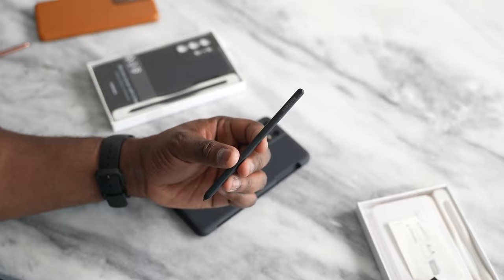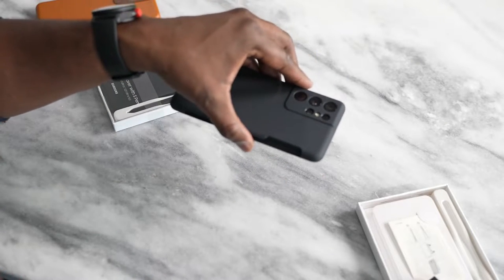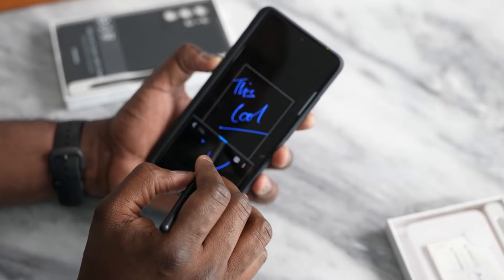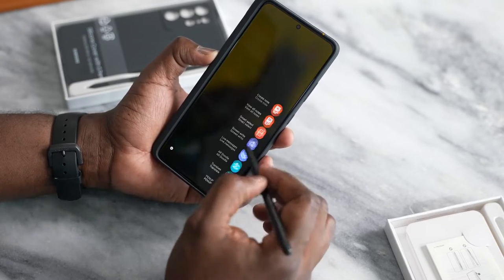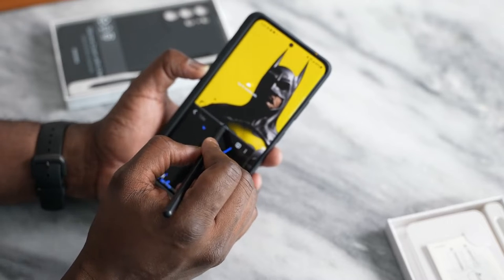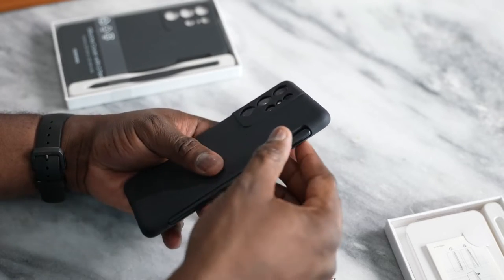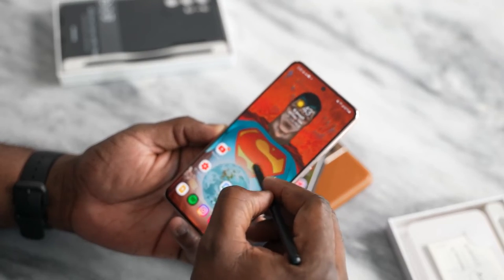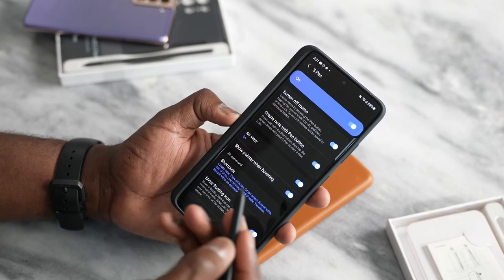Samsung Galaxy S21 Ultra S-Pen Review !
The Galaxy S21 Ultra supports the brand new S-Pen. Let's see how it works and are there any new features ?

[2+2 Pack] Screen Protector for Samsung Galaxy S21 Ultra

Samsung Galaxy S21 Ultra

Samsung Galaxy S21 Ultra S-View Flip Case with S-Pen Bundle